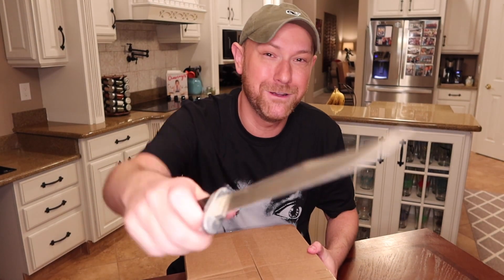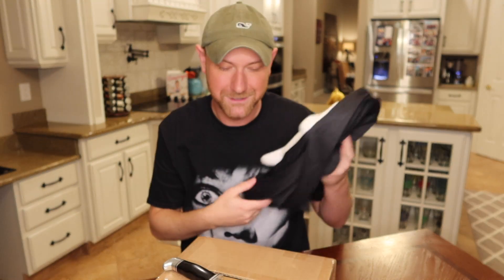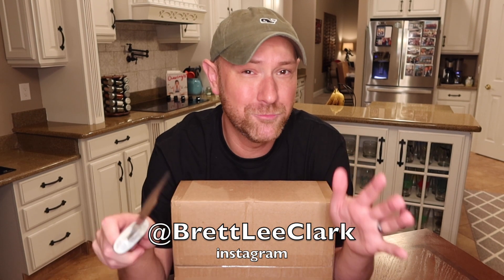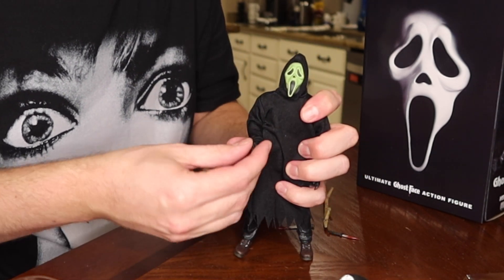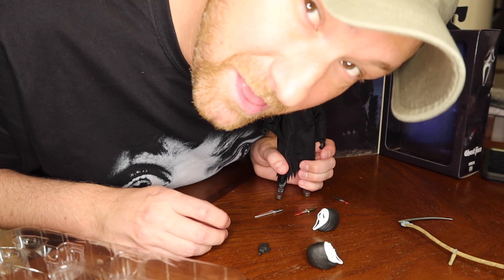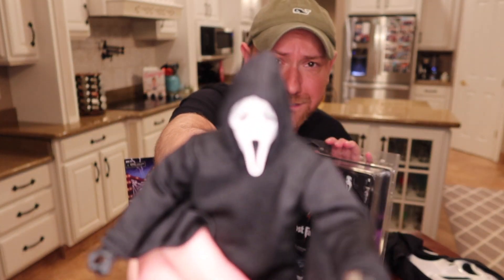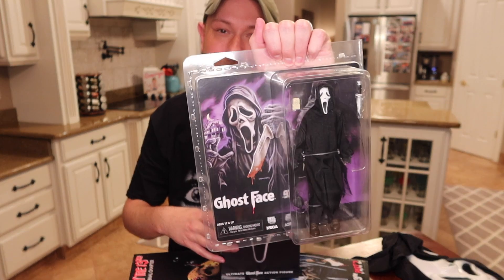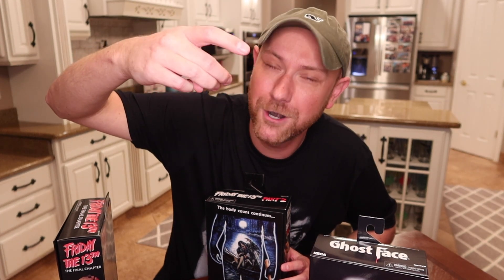UNBOXING GHOSTFACE | NECA TOYS | SCREAM 5 TALK!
What's Your Favorite Scary Movie???

HEY NECA TOYS CAN WE GET A SIDNEY PRESCOTT ACTION FIGURE?!?!

Unboxing Neca Toys' Ultimate Ghostface! More unboxing to come! Maybe I'll even do a Britney Spears unboxing soon :)

So I've heard the more you type here the better your video will do- lol ... SOOOOO I'm just gonna list some words that relate to me and this channel like TRUE CRIME, SCREAM, SCREAM 2, SCREAM 3, SCREAM 4, SCREAM 5 or SCREAM 2022... Neve Campbell, Courteney Cox, David Arquette, Jenna Ortega, Jack Quad, Tatum, Randy, Kirby, Hayden Panettiere, Billy Loomis, Mrs. Loomis, Debbie Salt, Britney Spears, Chucky, Friday the 13th, Jason Voorhees, and Freddy Krueger... OK that's enough for now.